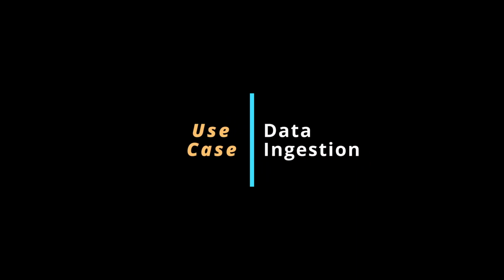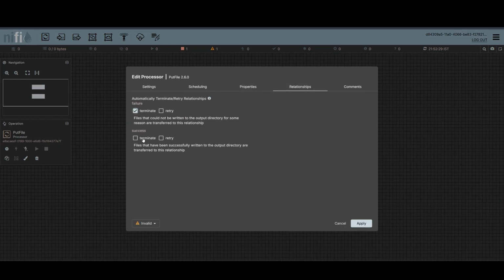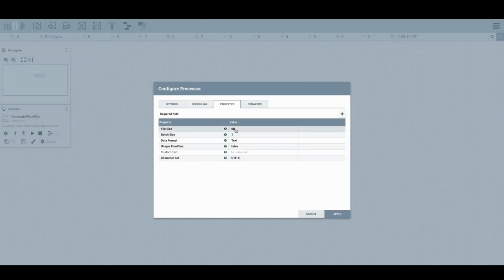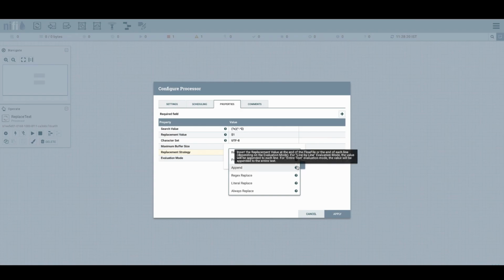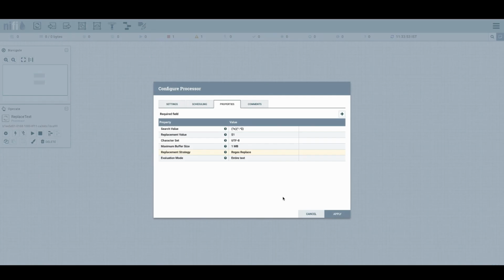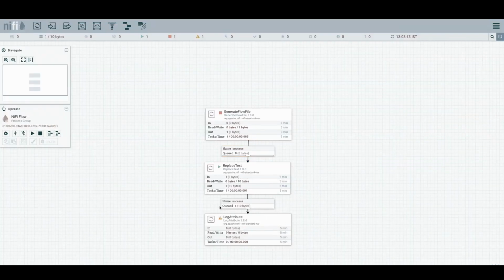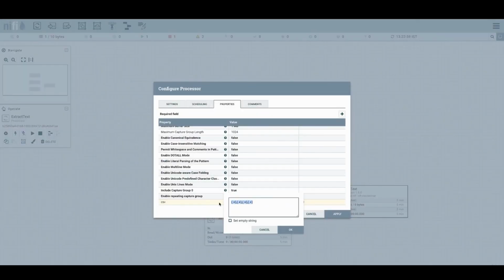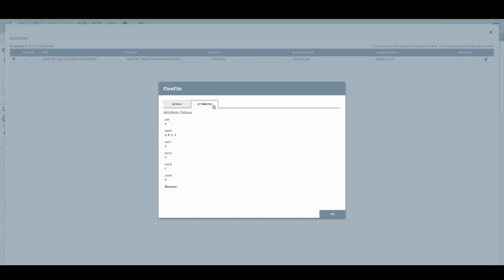Apache NiFi Demo | Data Ingestion and Transformation Workflow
In this video, Ankit provides a practical introduction to Apache NiFi and demonstrates how it can be used for data ingestion, transfer, and transformation through flow-based processing.

The video begins with an overview of Apache NiFi as a powerful open-source data integration tool used in ETL pipelines, IoT systems, data engineering, and real-time analytics. It also highlights NiFi’s key strengths such as its drag-and-drop interface, scalability, reliability, and secure data movement.

The demonstration then walks through two hands-on workflows. The first shows a simple file ingestion pipeline using processors like GetFile and PutFile to automatically transfer files between directories. The second demonstrates data transformation, where processors such as GenerateFlowFile, ReplaceText, ExtractText, and LogAttribute are used to generate sample data, modify content, extract attributes, and inspect the processed flow.

The video also introduces important concepts like processor configuration, relationships, regular expressions, buffer size, character encoding, and queue inspection, giving viewers a practical understanding of how Apache NiFi works in real-world data workflows.

A useful demonstration for students and beginners exploring Big Data tools, data pipelines, and workflow automation.